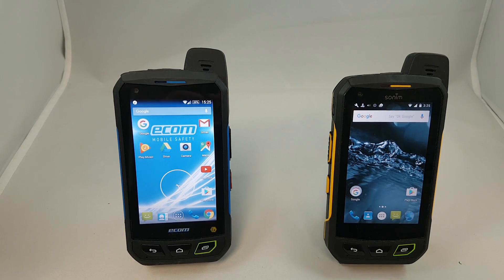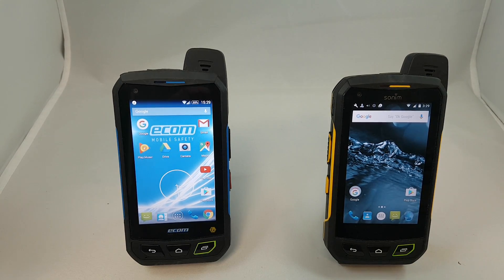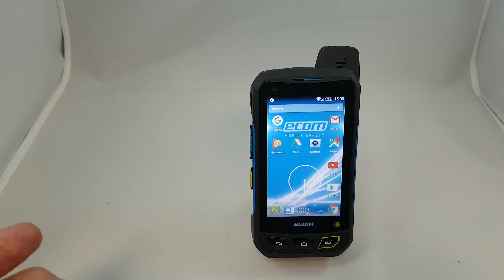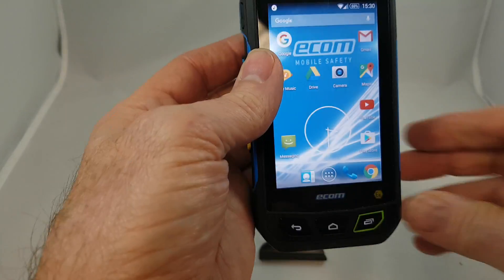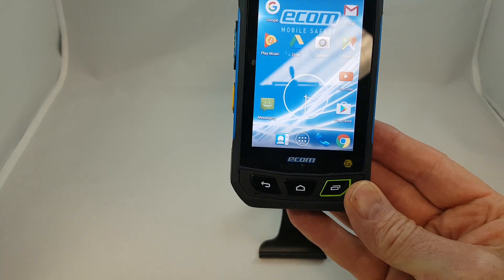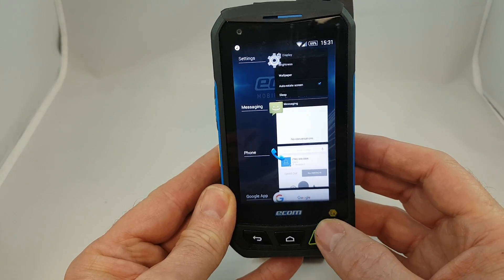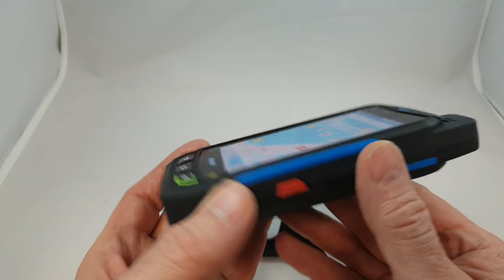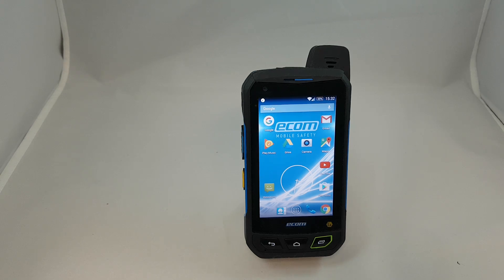Introduction to the Sonim XP7 IS (Intrinsically Safe Version)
An overview of Intrinsic Safety on Smartphones and the Sonim XP7 IS model